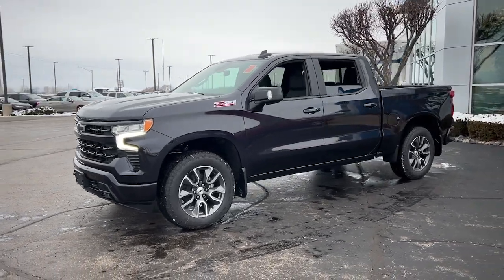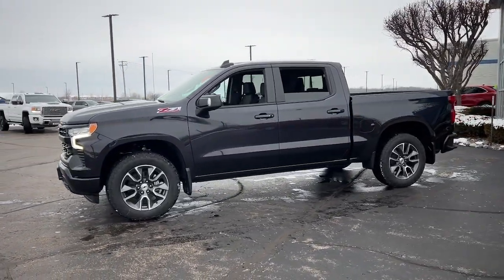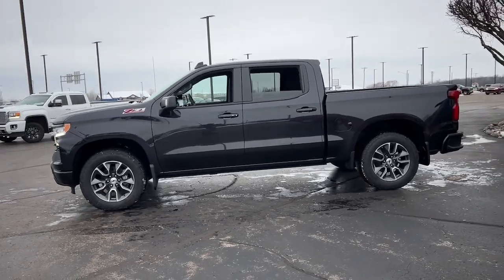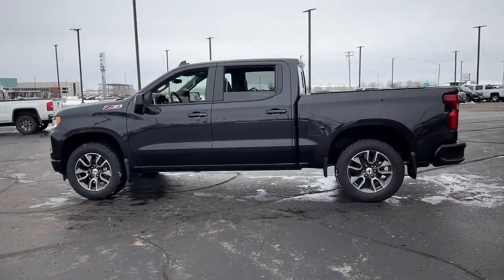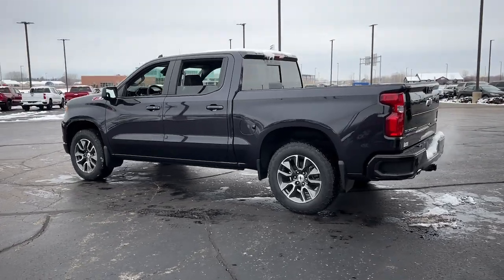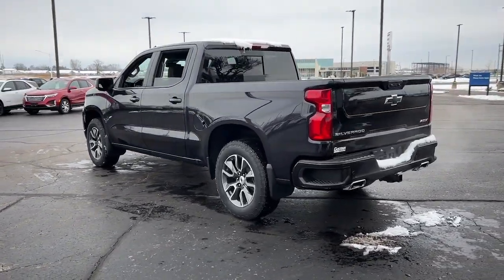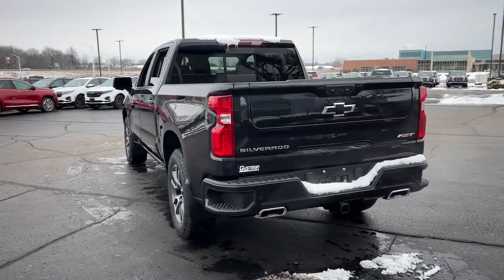2024 Chevrolet Silverado_1500 Kaukauna, Appleton, Green Bay, Oshkosh, Kimberly 4167K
DARK ASH New 2024 Chevrolet Silverado_1500 RST available in 1450 Delenglade Street, Kaukauna, Wisconsin at Gustman of Kaukauna. Servicing the Kaukauna, Appleton, Green Bay, Oshkosh, Kimberly, WI area.

2024 Chevrolet Silverado_1500 RST - Stock#: 4167K